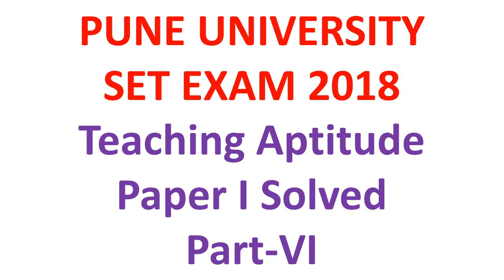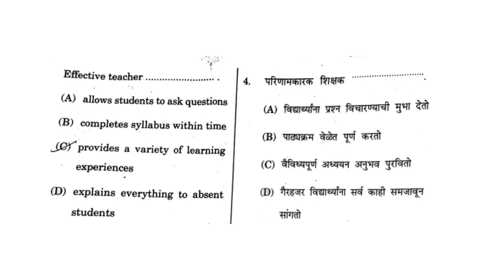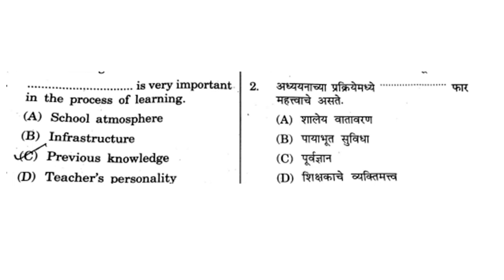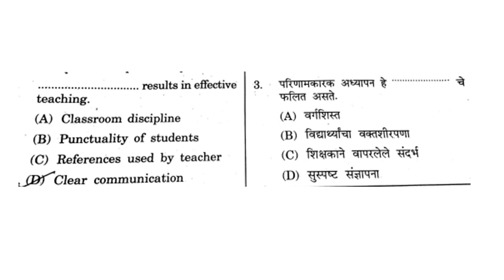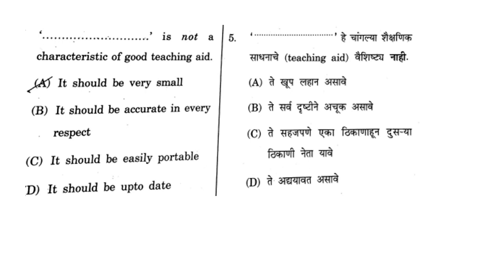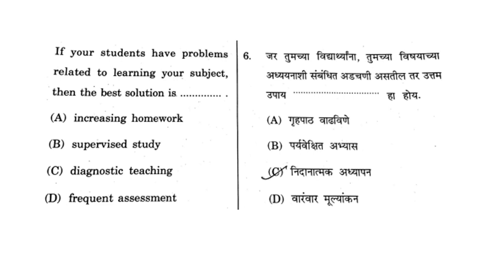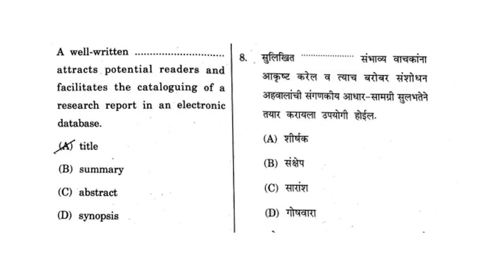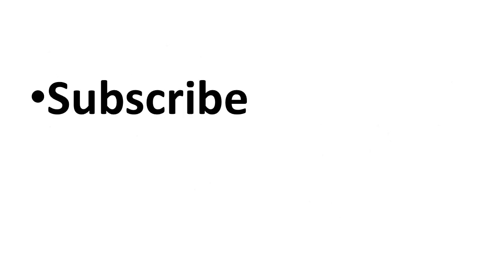Maharashtra SET 2018 exam Teaching aptitude Paper I Solved Part VI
In this video we solved  set exam 2018 (teaching aptitude paper I)  for pune university For paid course visit